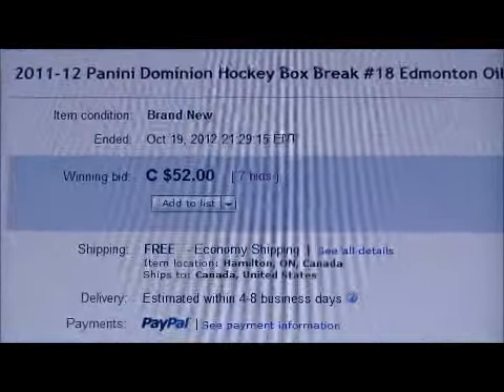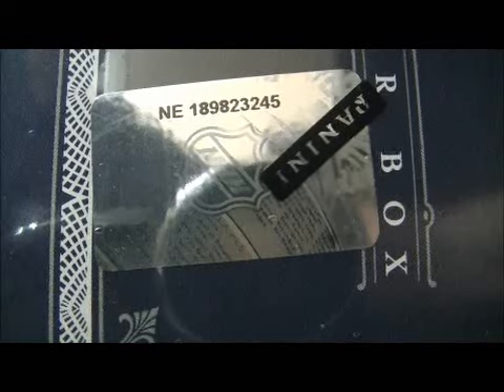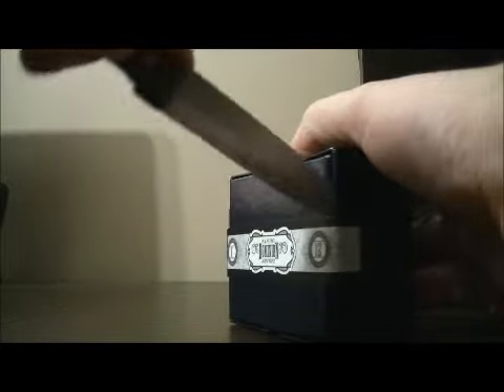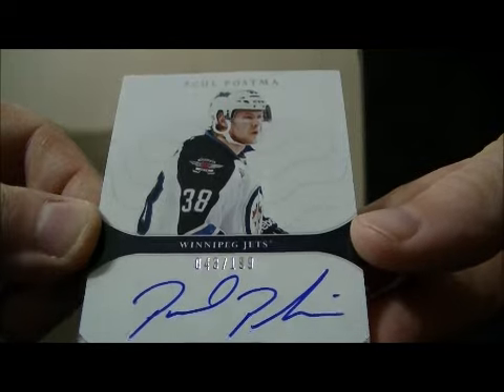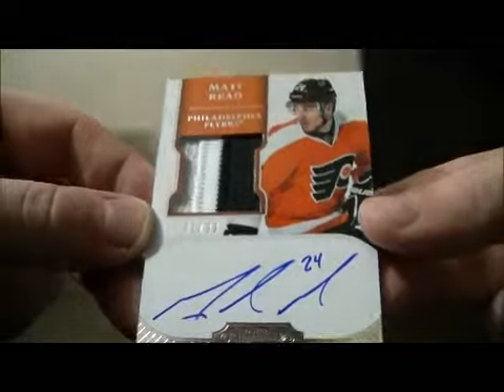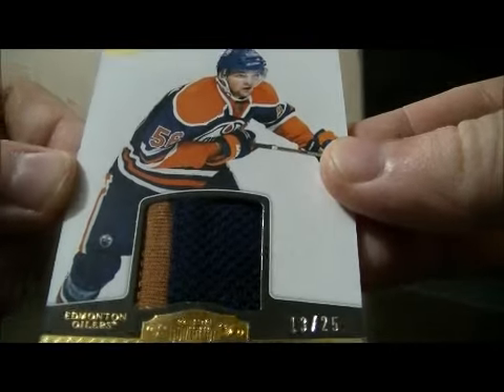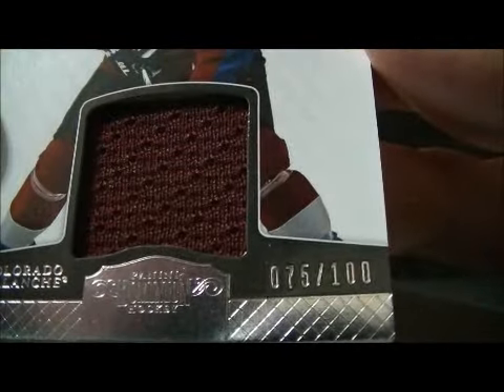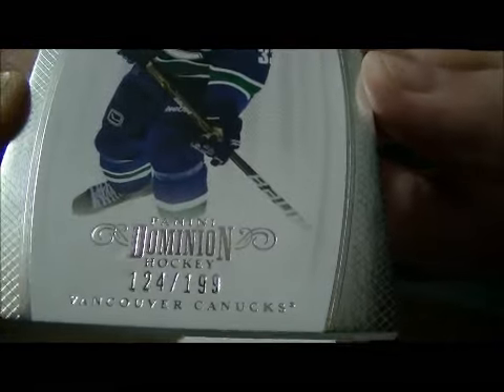2011-12 Panini Dominion Box Break #18